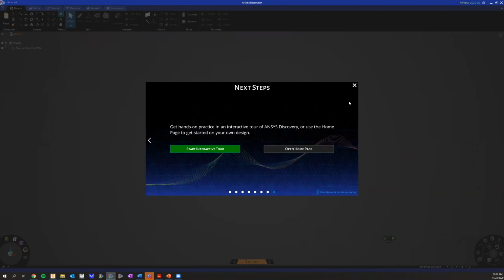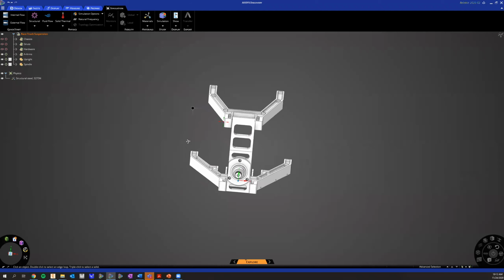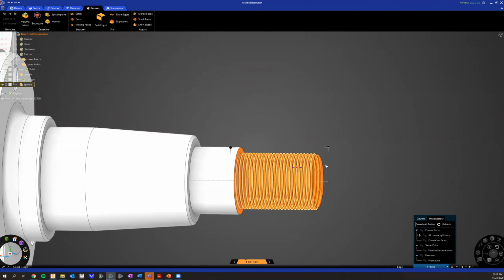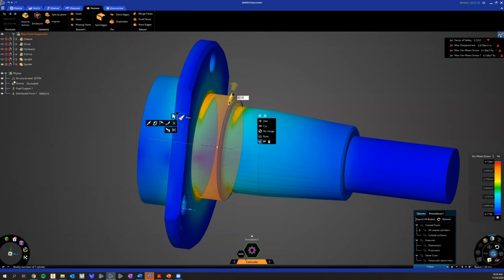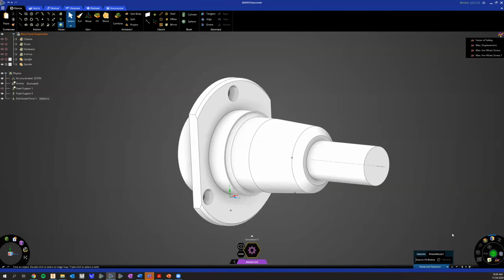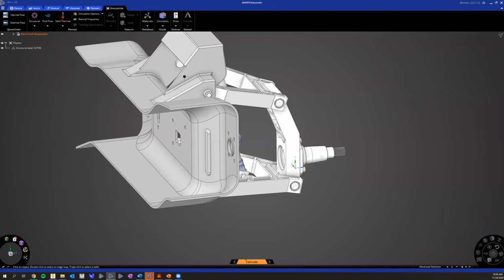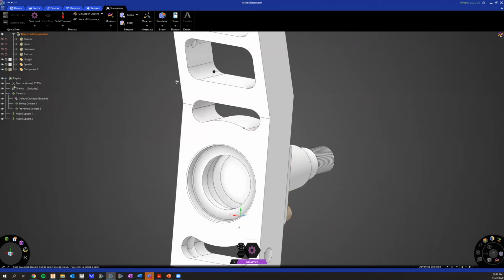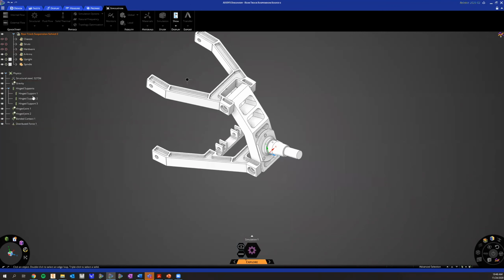Instantaneous Mechanical Simulation and Responses in the New Ansys Discovery | Ansys Virtual Academy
In this session, we cover the new features in Ansys Discovery and its high fidelity capabilities. We will dive deeper into the new graphical user interface (GUI) and the new APDL solver. The session consists of:

-A structural demonstration with live and instantaneous changes and simulation results
-Tabulating these results for parameter studies
-Validating these results within Discovery using the Ansys APDL solver

This session is targeted towards Mechanical Engineers who not only want to make quick design changes but understand the mechanical responses behind those changes instantly. Discovery uses the power of your graphical processing unit (GPU) to make this process happen.